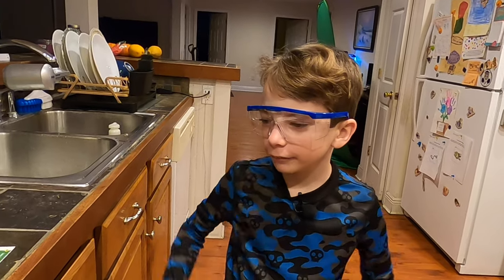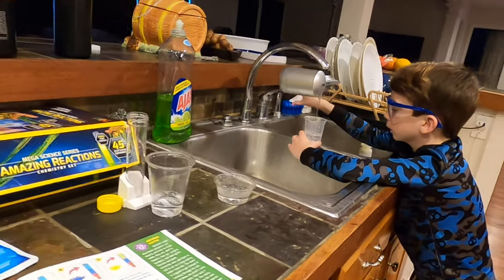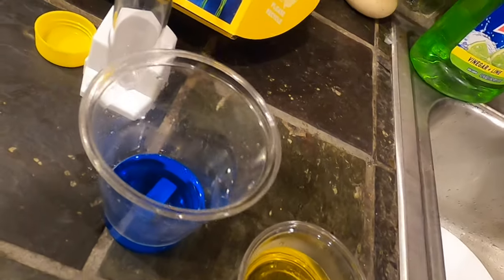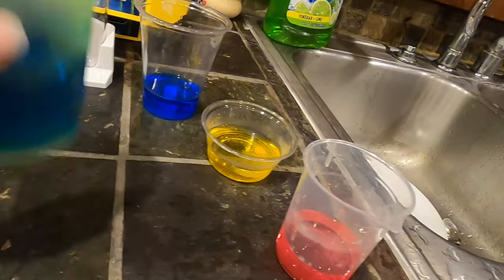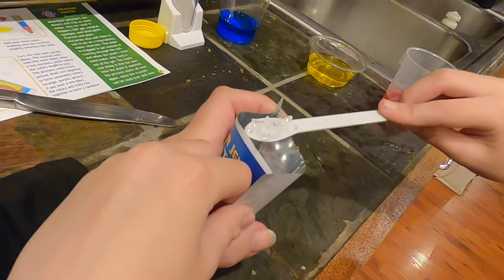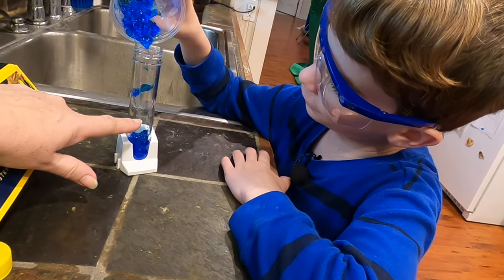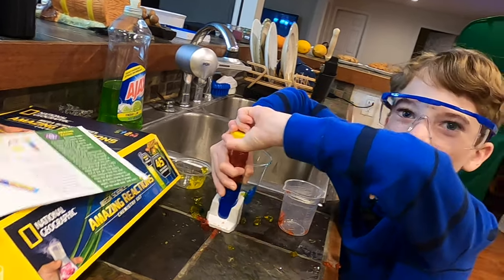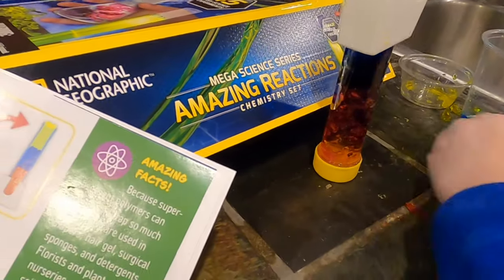How to Make a Rainbow in a Test Tube With This Chemistry Experiment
The National Geographic Amazing Reactions Mega Science Series Chemistry Set has this fun chemistry experiment involving polymers. The rainbow test tube science experiment was easy!